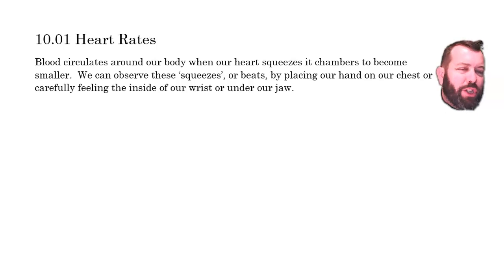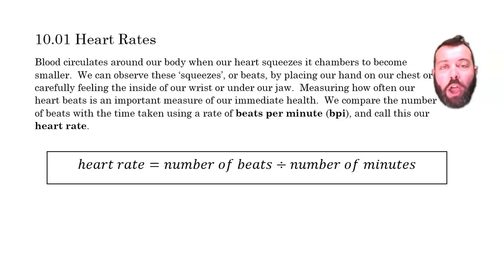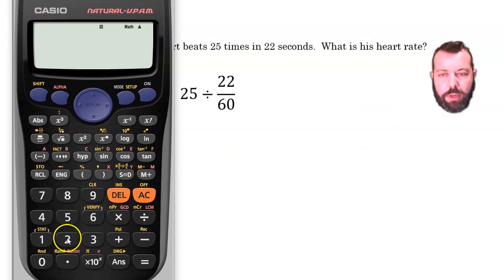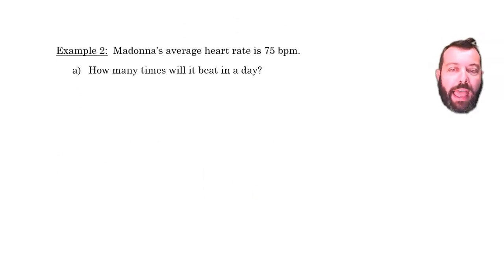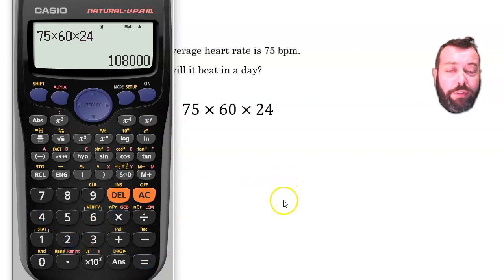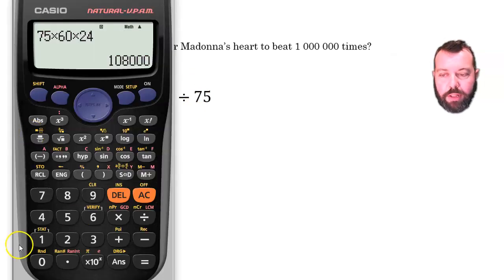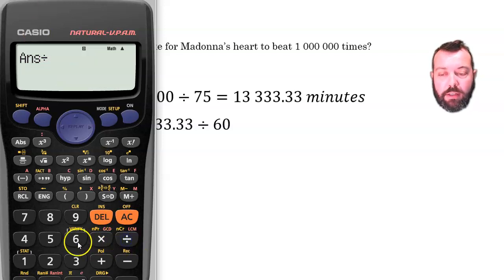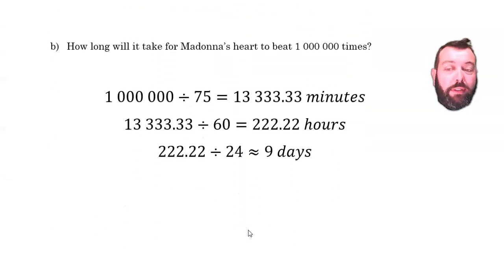2020 12MAS1 10 10.01 Heart Rates